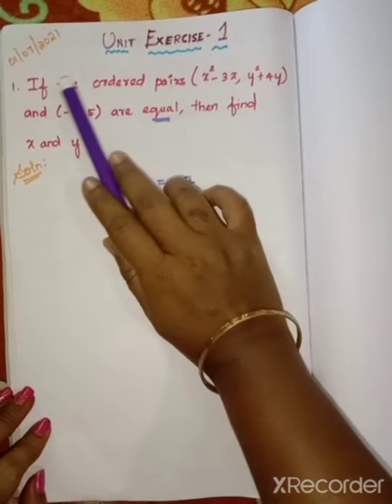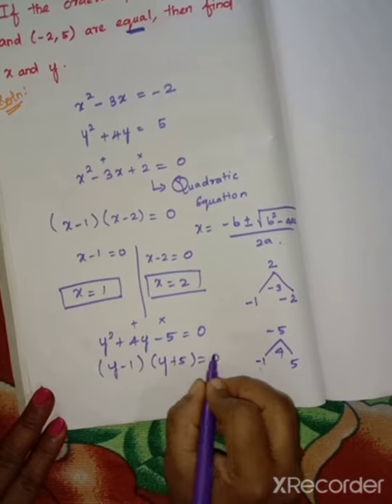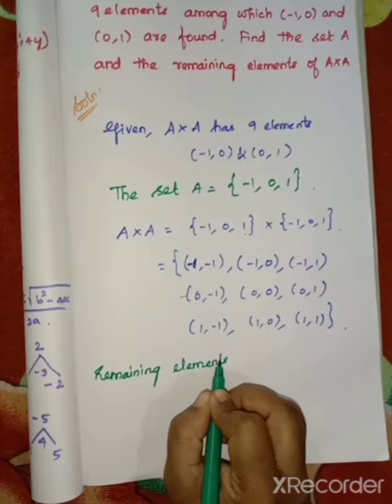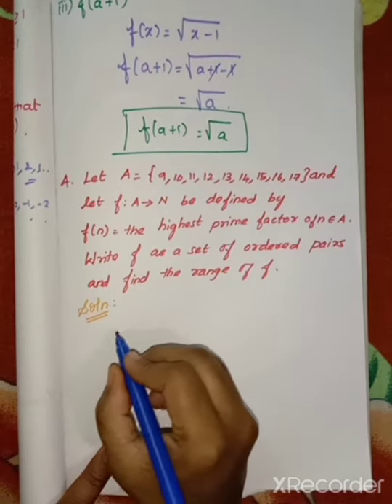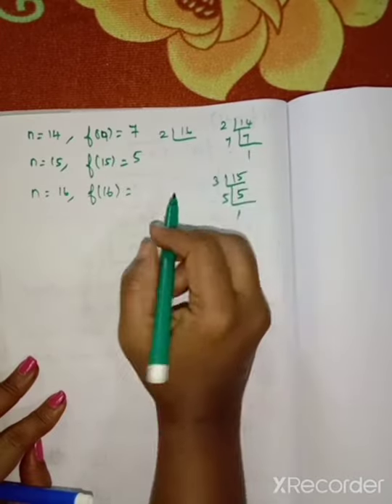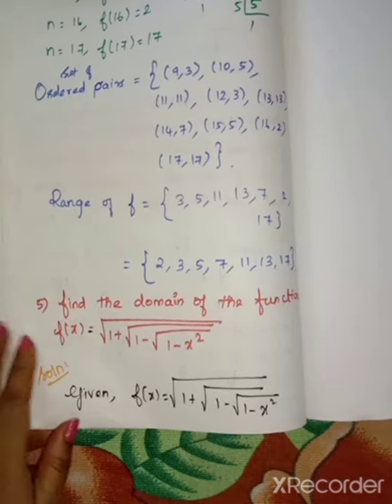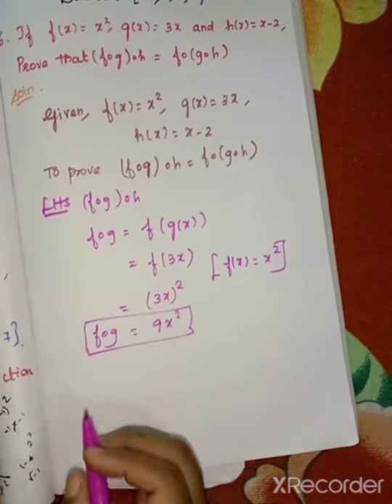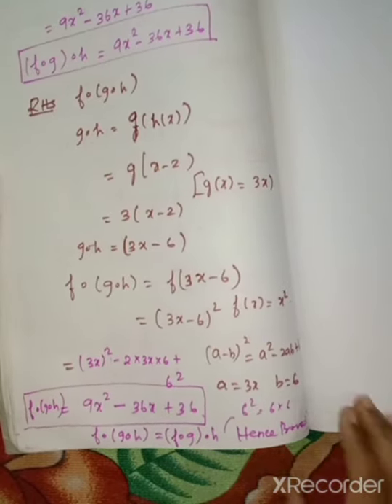10th std ~ Maths (Unit exercise 1)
Sums(1 to 6 )